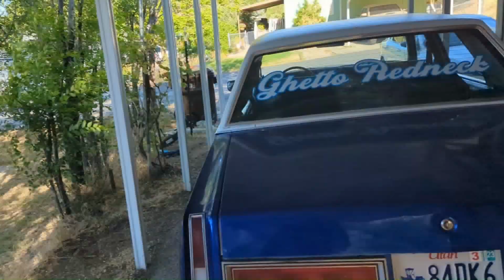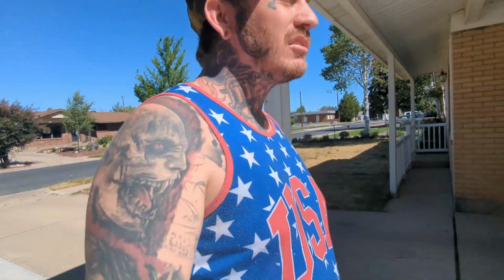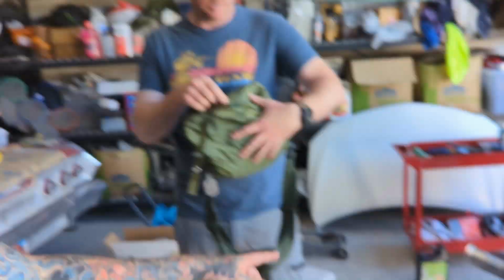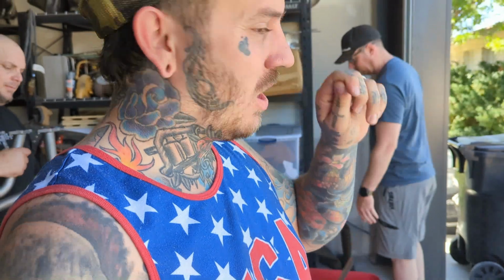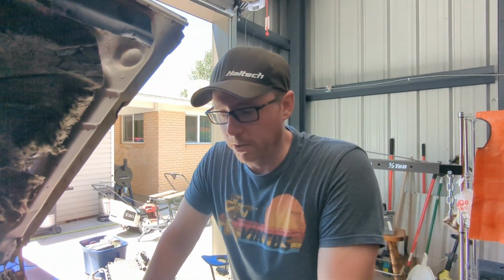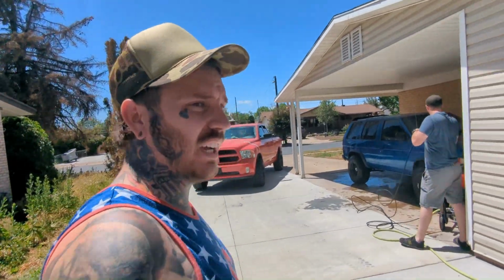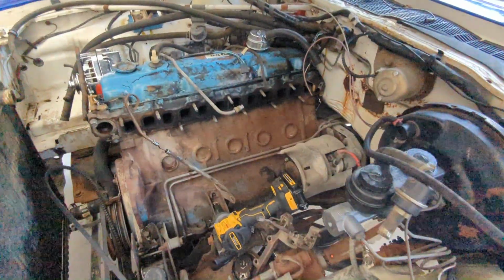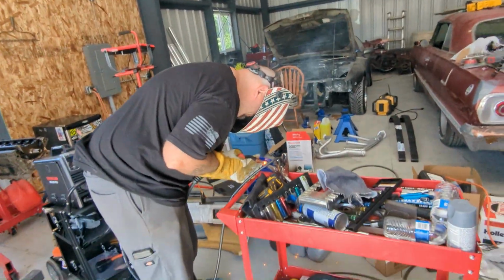LeBaron Motor Build Part 1 (INVADED BY TWEAKER)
Part 1 of the motor build!
SHIT IS GONNA BE SICK!